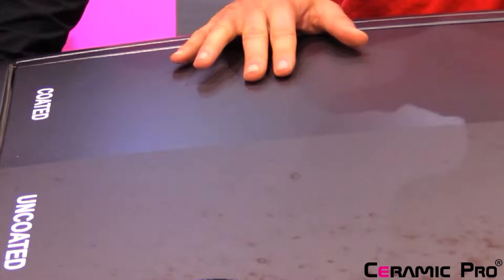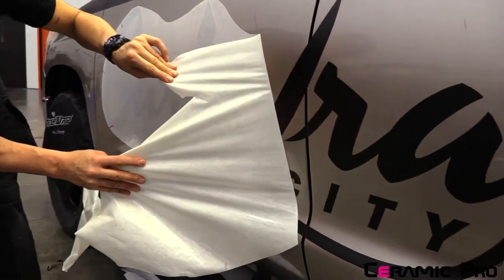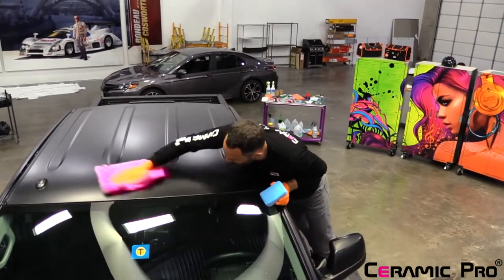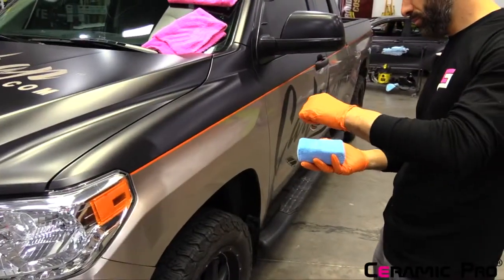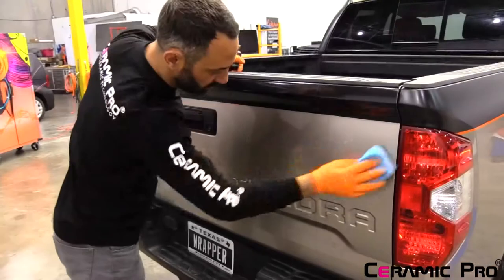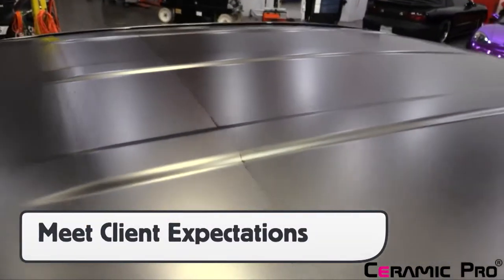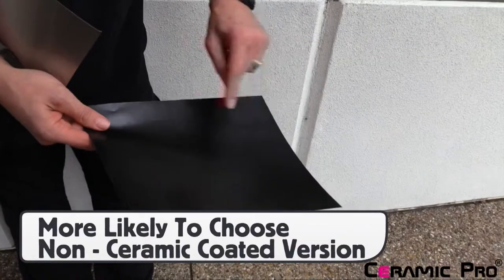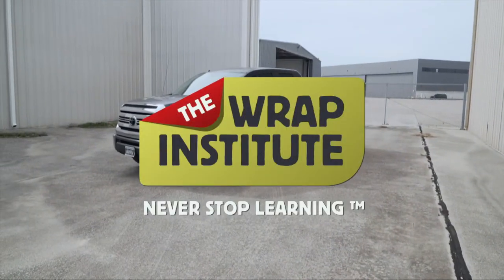PPF & Vinyl Suntan Lotion for Wraps